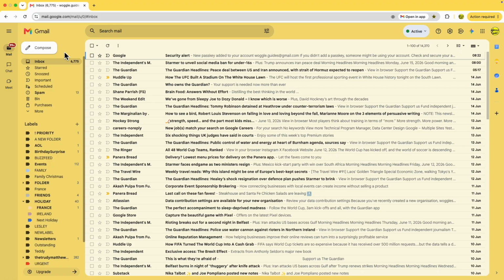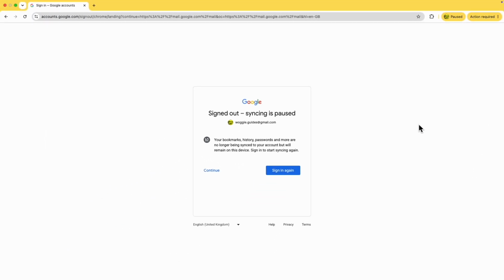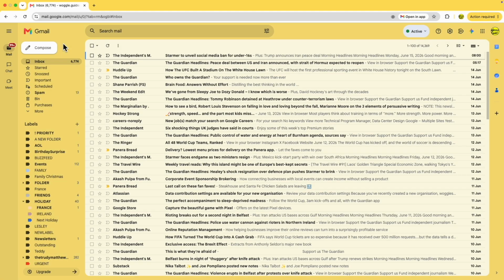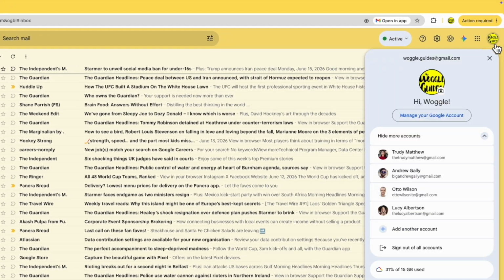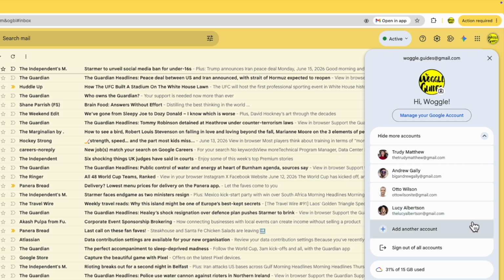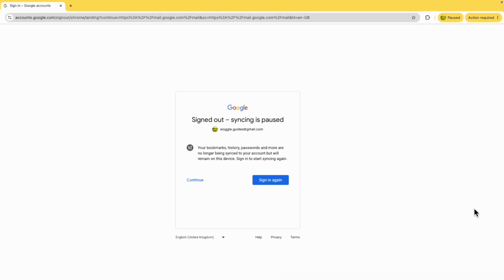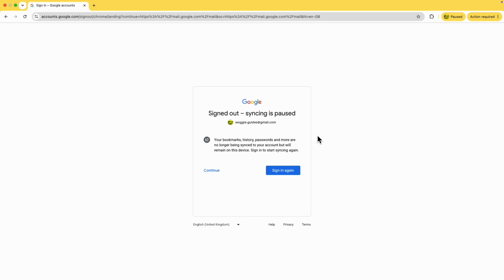How To Sign Out Of Gmail On Computer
Need to sign out of Gmail on your computer?

In this guide, I’ll show you how to sign out of Gmail whether you have one Gmail account signed in or multiple Gmail accounts signed in.

This tutorial shows you exactly what to click so you can safely log out of Gmail on your PC or Mac.

In this video you’ll learn:
• How to log out of Gmail
• How to sign out of a Google account
• How to sign out of all Gmail accounts

Chapters
00:00 Introduction
00:08 Sign Out Of One Gmail Account
00:52 Sign Out Of Multiple Gmail Accounts
01:33 Conclusion